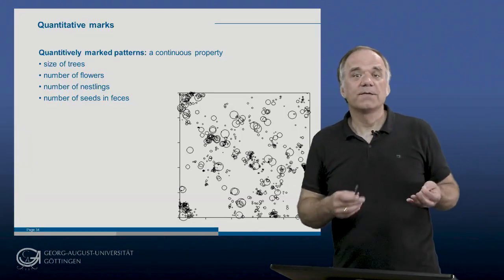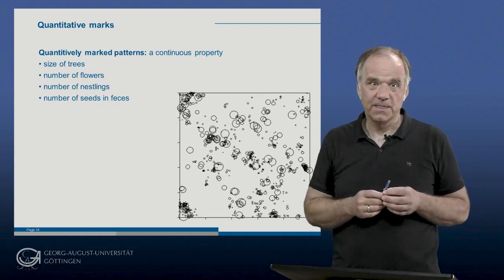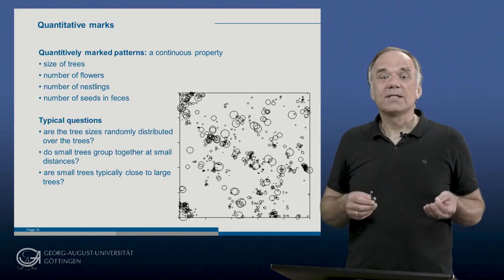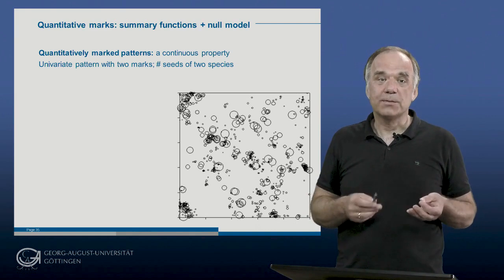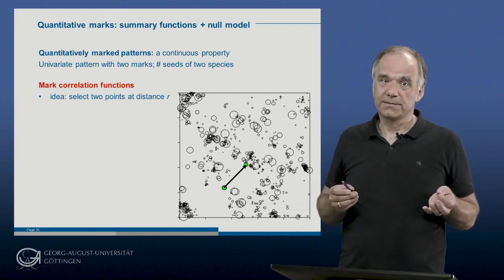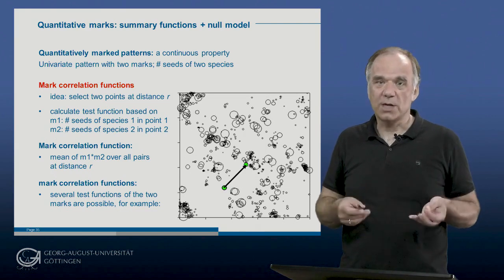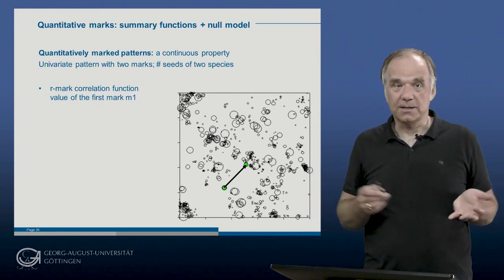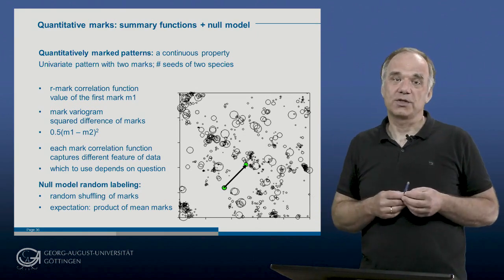Spatial Statistics - Statistical Background VIII: Quantitative Marks